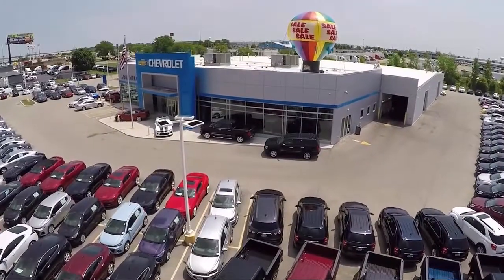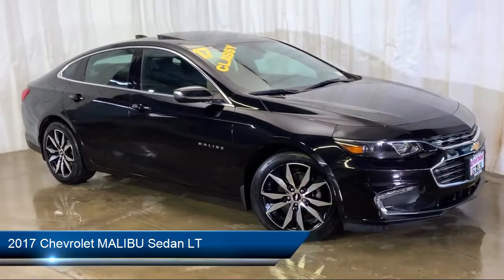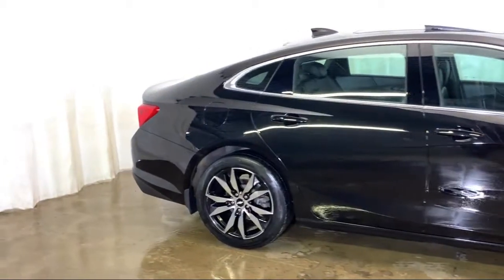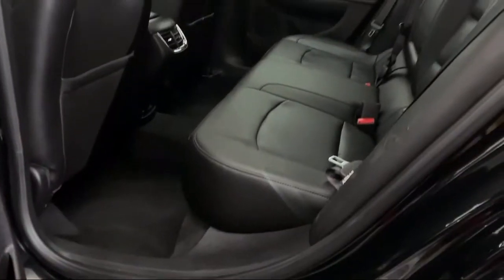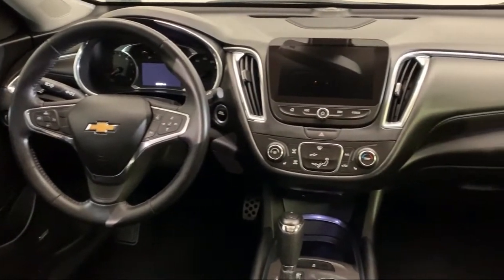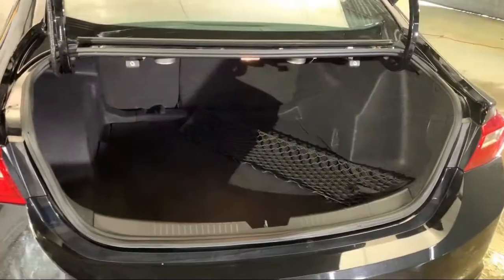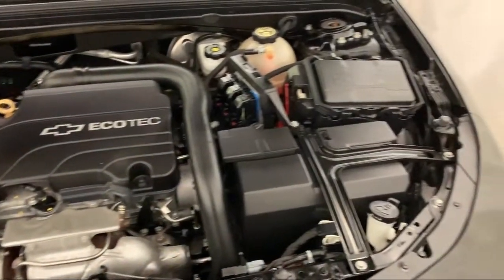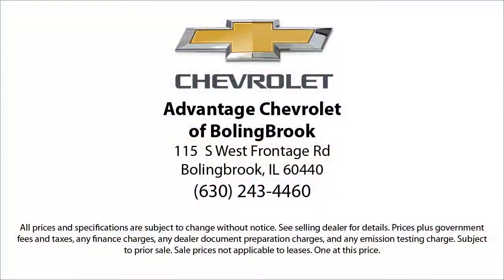2017 Chevrolet MALIBU Sedan LT Bolingbrook Romeoville Plainfield Joliet Lockport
2017 Chevrolet MALIBU Sedan LT Stock Number: P12138 Vin:1G1ZE5STXHF178139.

115 W South Frontage Rd

60440 Bolingbrook
60446 Romeoville
60586 Plainfield
60435 Joliet
60441 Lockport
60544 Plainfield
60490 Bolingbrook
60517 Woodridge
60403 Crest Hill
60431 Joliet
60505 Aurora
60543 Oswego
60585 Plainfield
60436 Joliet
60432 Joliet
60433 Joliet
60504 Aurora
60410 Channahon
60565 Naperville